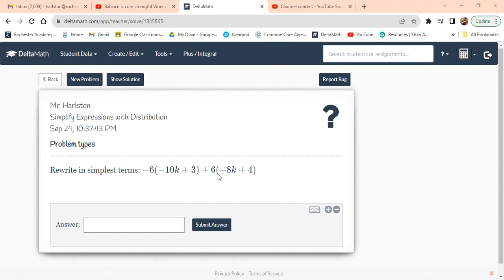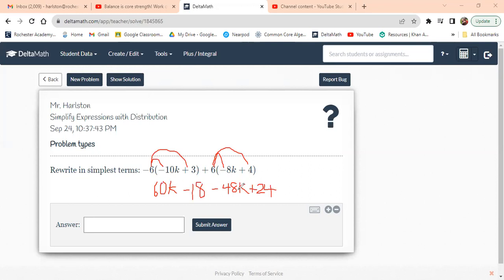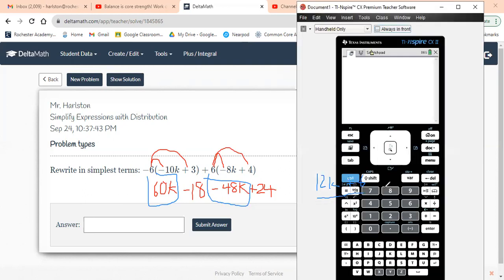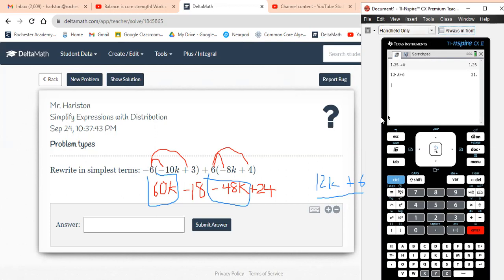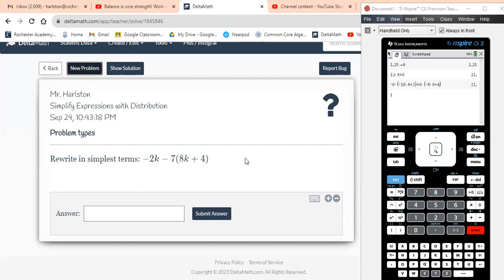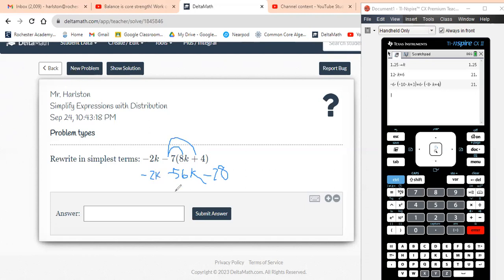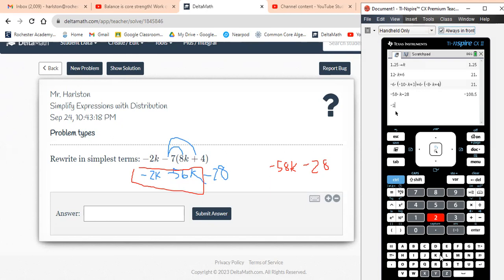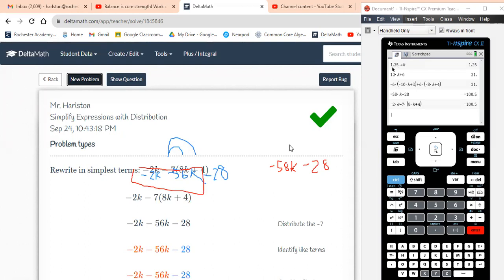Simplify Expressions with Distribution Delta Math